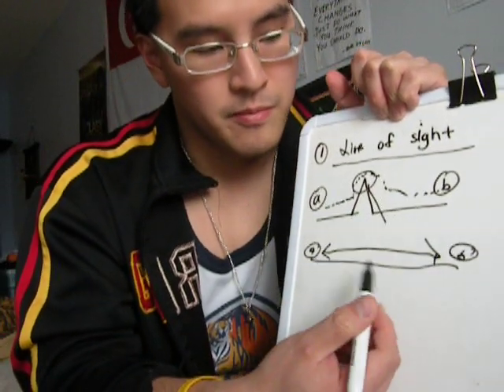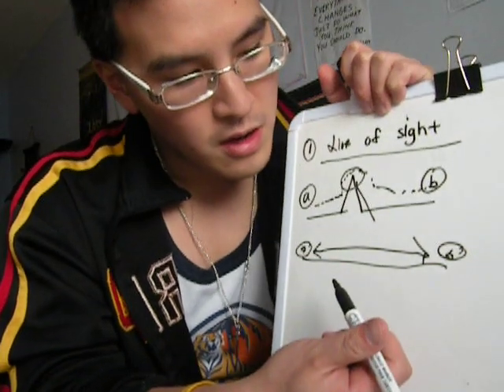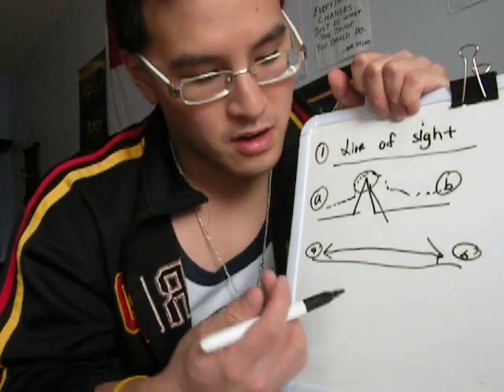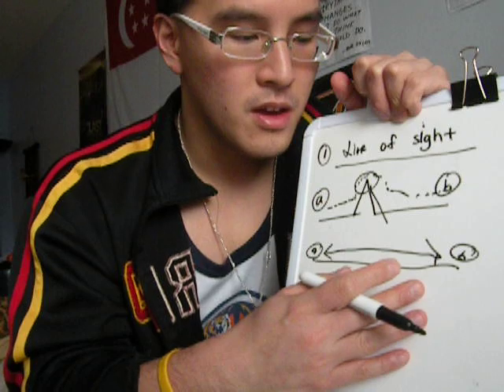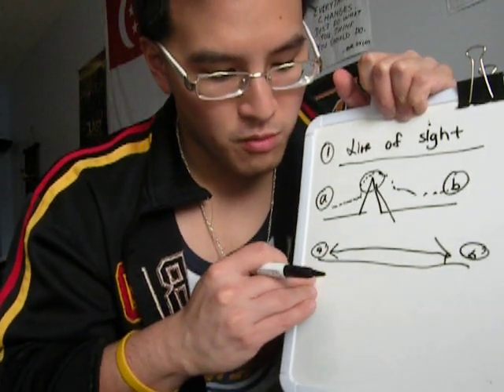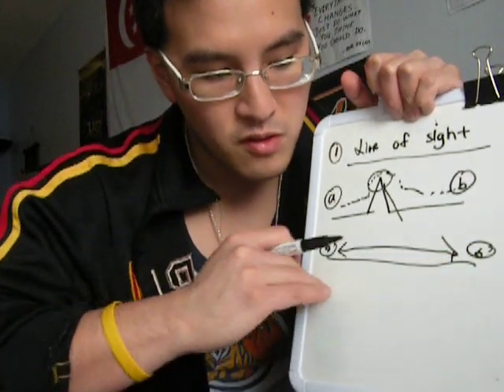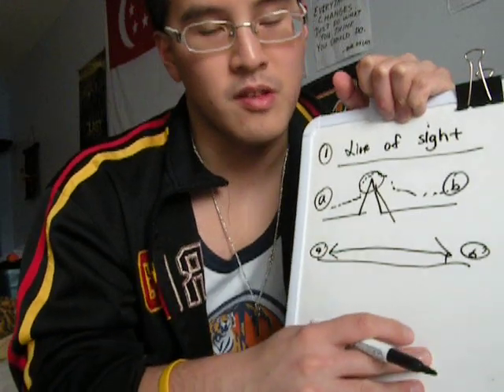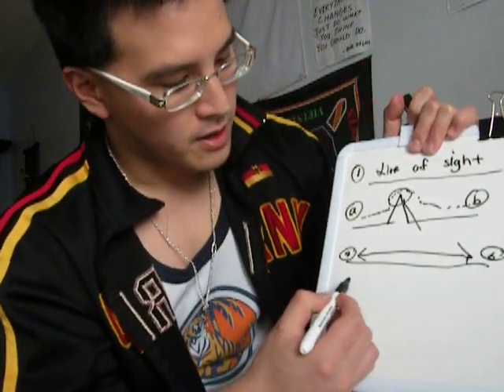Motorola Talkabout MR350R 2-Way Radios (Info on Range)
A supplementary video on Motorola Talkabout MR350R 2-Way Radios Range Test.
-Issues of Range Coverage
-Line of Sight (between 2 points)